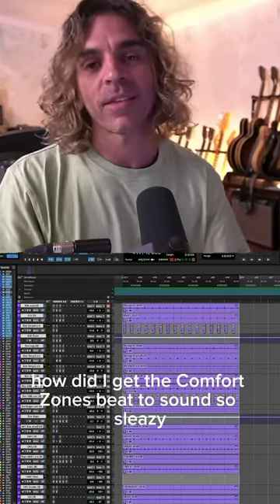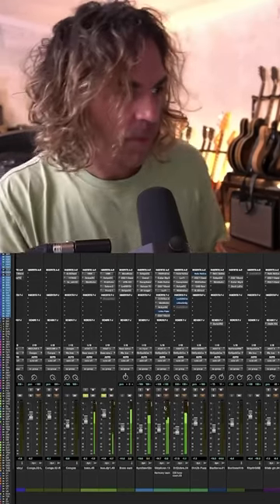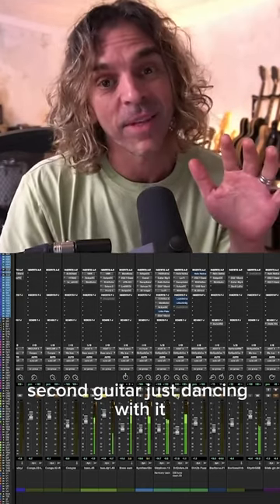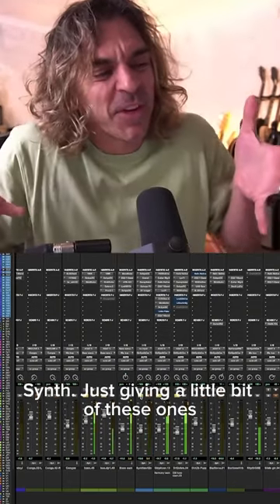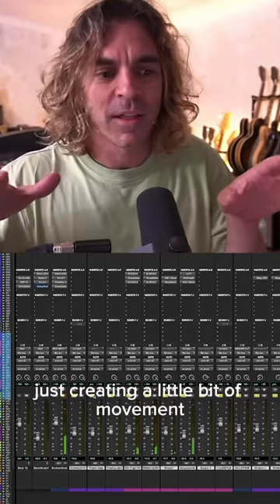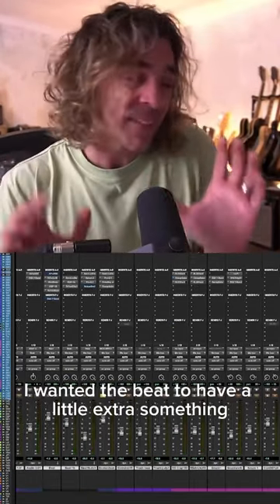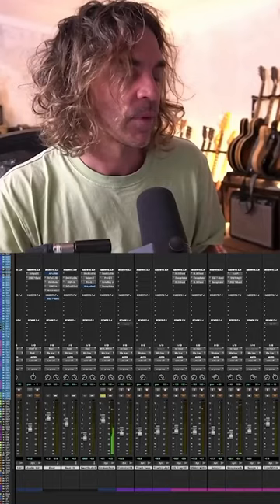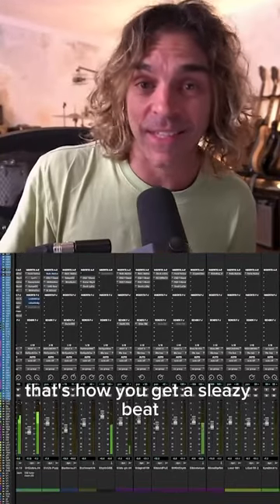🎧 Creating a sleazy beat 📷 Nathan Cavaleri